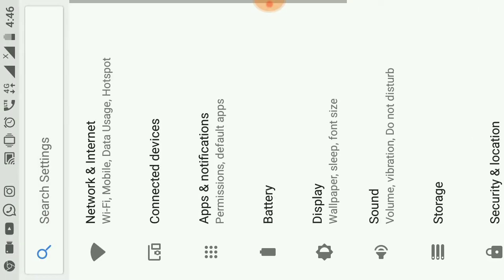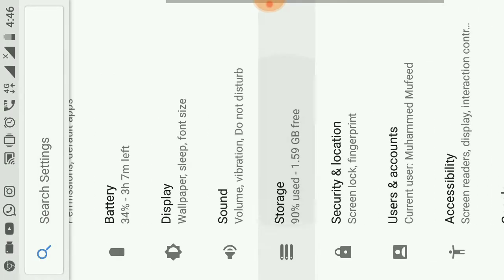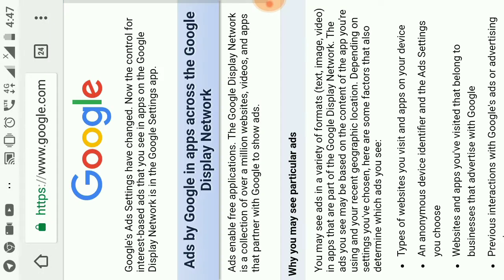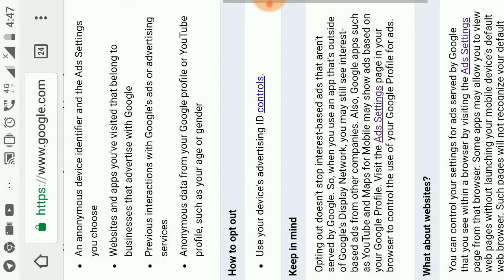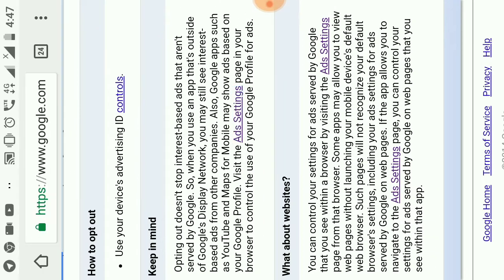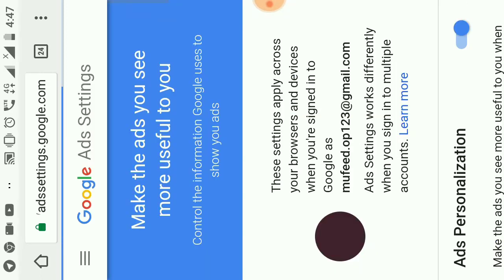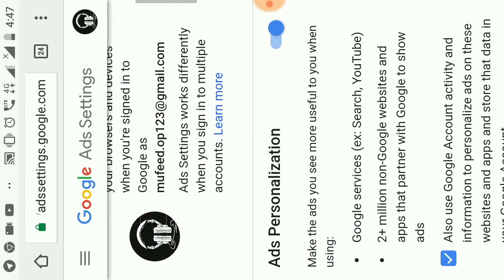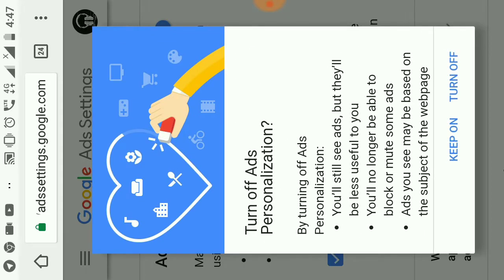How to remove Ads from your phone.പരസ്യങ്ങൾ ഫോണിൽ നിന്ന് എളുപ്പം ഒഴിവാക്കാം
ഇനി നിങ്ങളുടെ ഫോണിൽ ഗൂഗിളിന്റെ ഒരു പരസ്യവും വരുന്നതല്ല,ഇതിനായി നിങ്ങളുടെ സെറ്റിങ്സിൽ ചെറിയൊരു മാറ്റം വരുത്തിയാൽ മതി.
വീഡിയോ ഇഷ്ടമായാൽ  ചാനൽ സബ്സ്ക്രൈബ് ചെയ്യുക